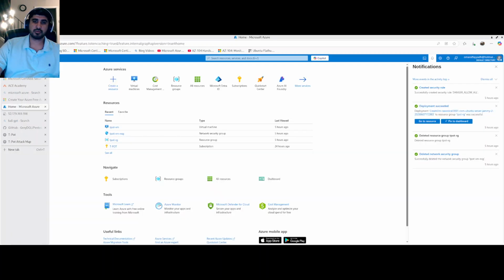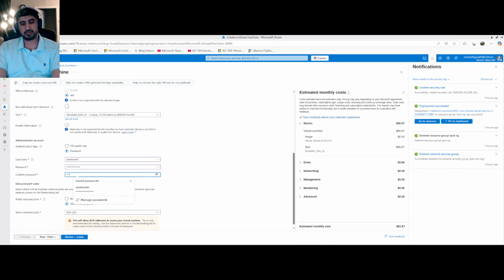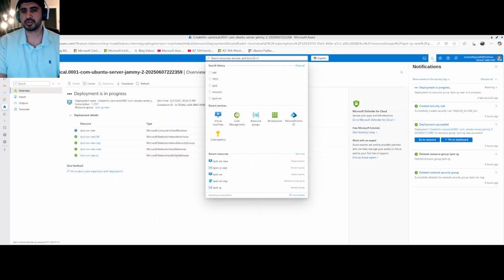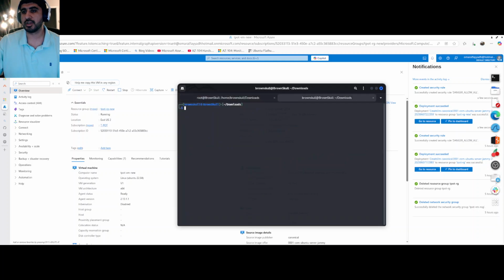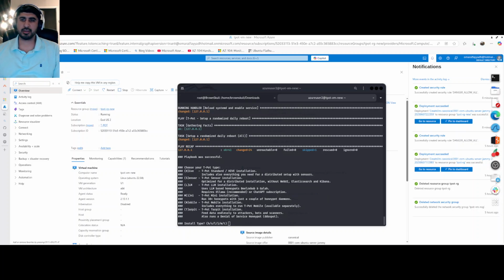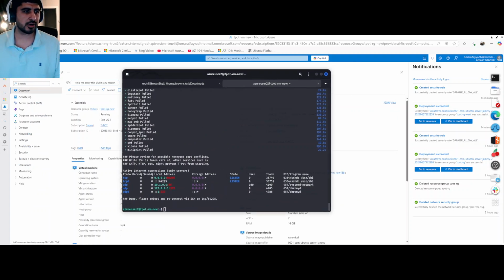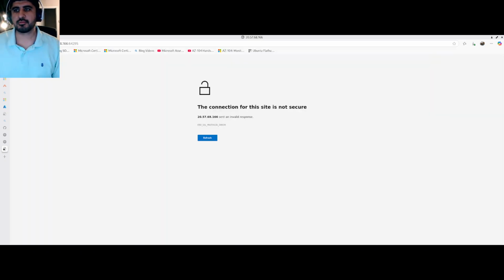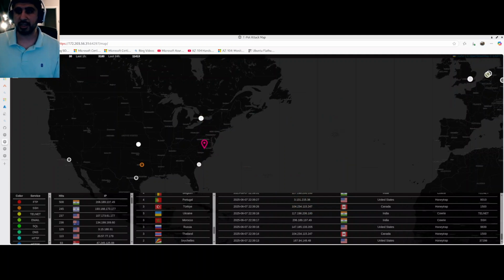tpot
This is a video of the first honeypots that I deployed utilizing MS Azure.